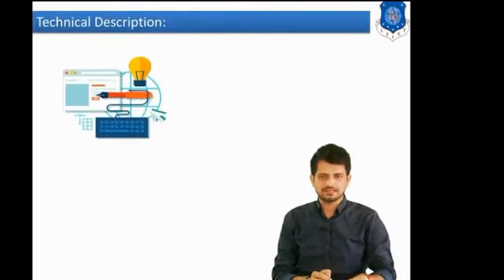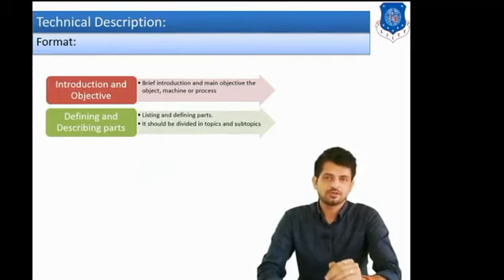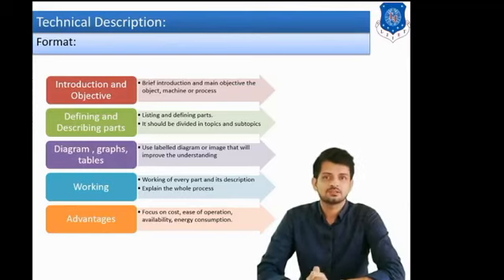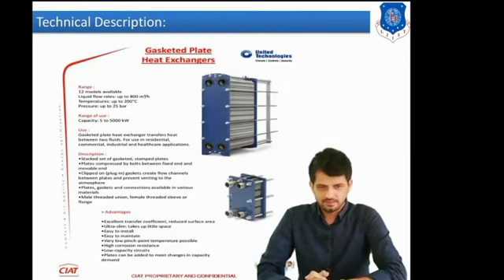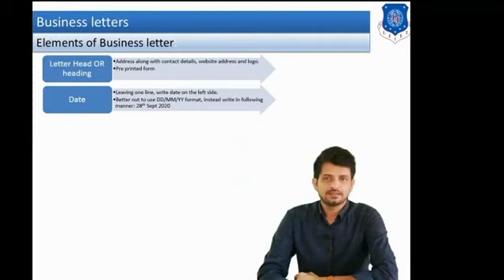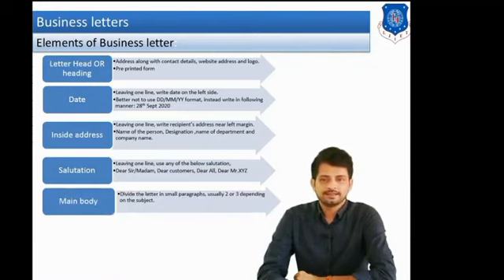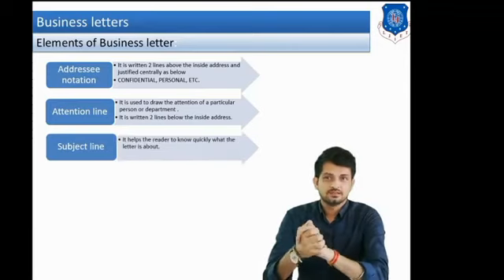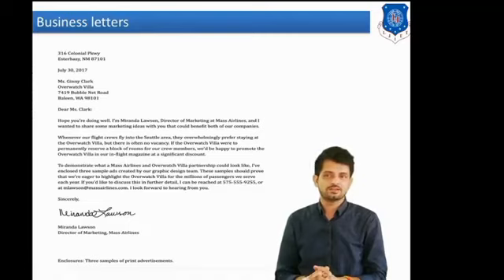Lec_12_Business Letters_ETC